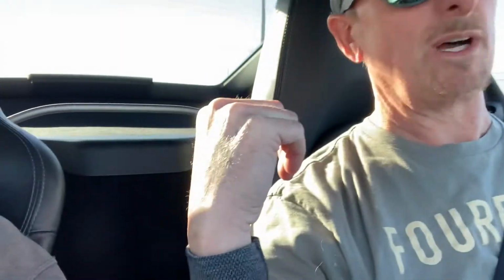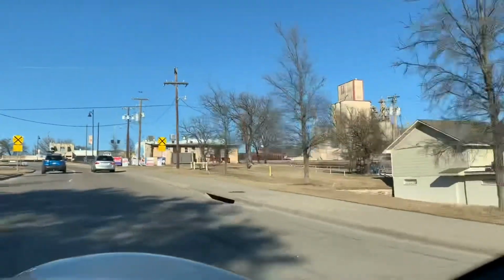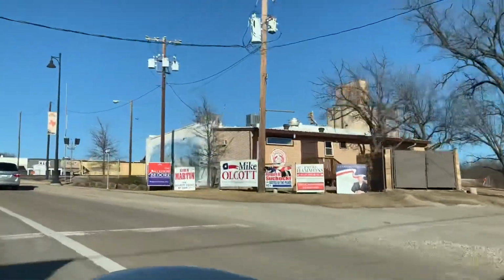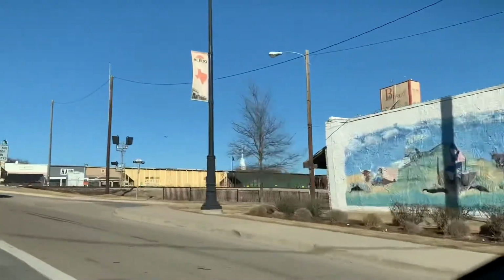Porsche 987 Cayman S - I’ve done your homework for you!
More thoughts on why I chose this specific car, what I’ve learned, and some surprises about the 987.